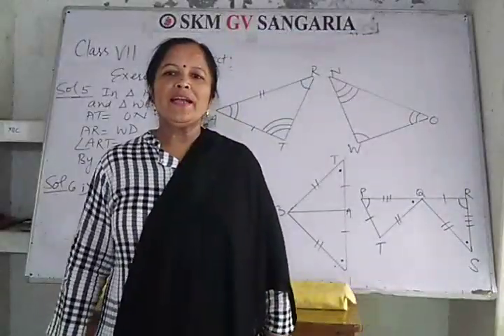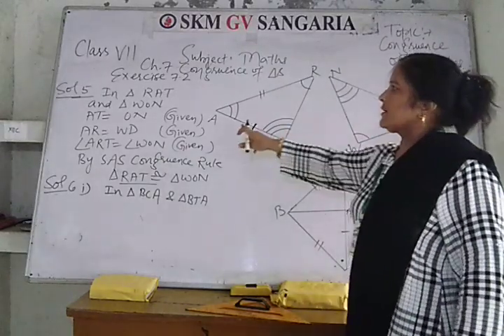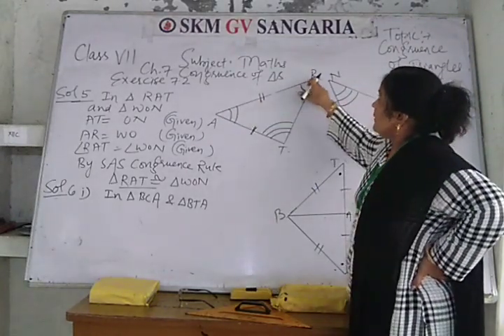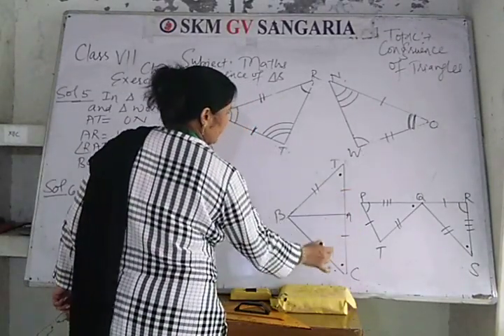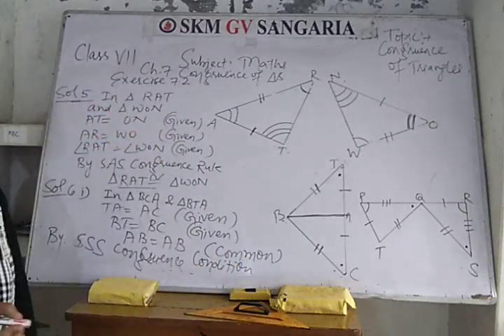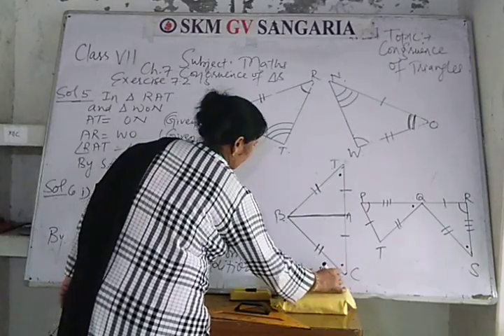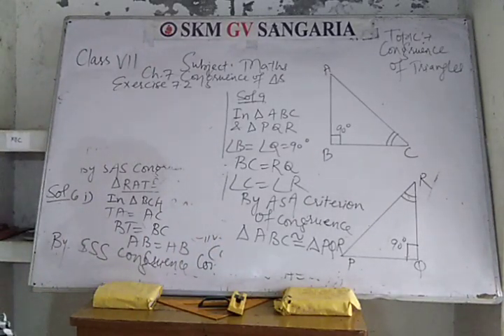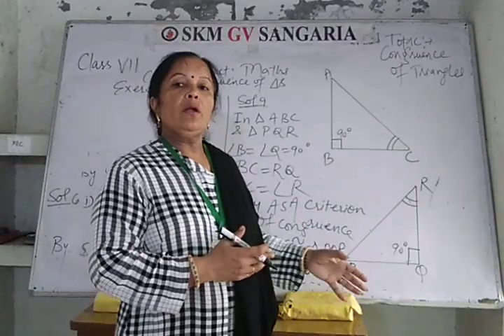CLASS 7, MATHS, CHAPTER 7 CONGRUENCE OF TRIANGLES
NCERT EXERCISE 7.2 PROBLEMS BASED ON CONGRUENCE OF TRIANGLES